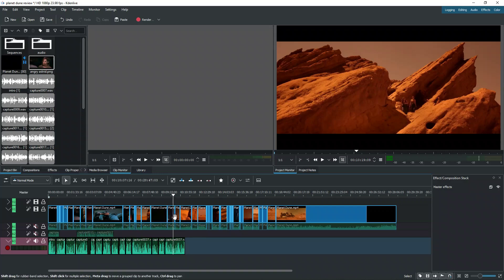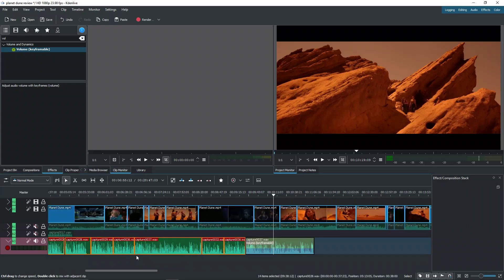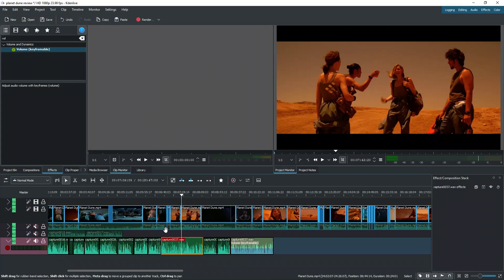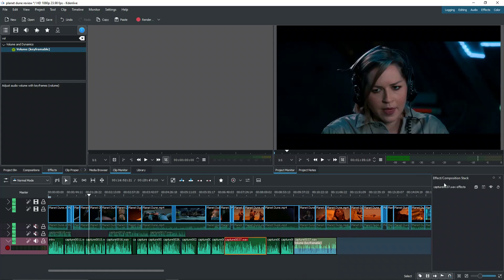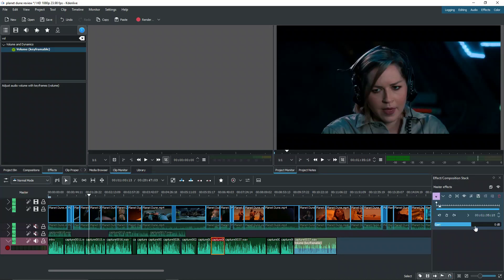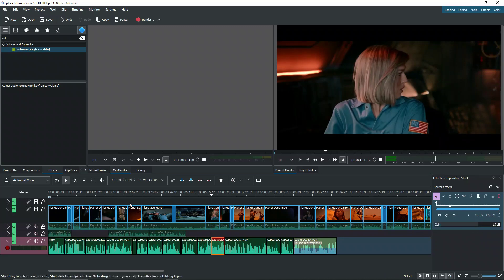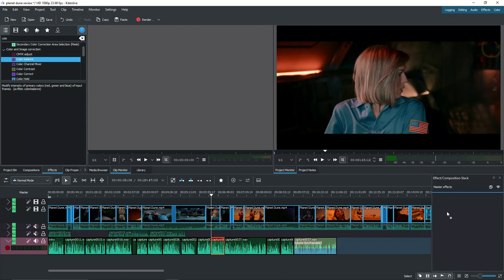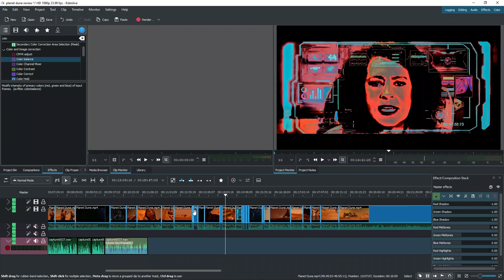How to use Master effects in Kdenlive to speed up your editing.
Learn to apply effects to your entire project with master effects.